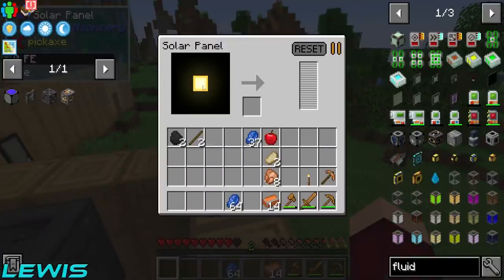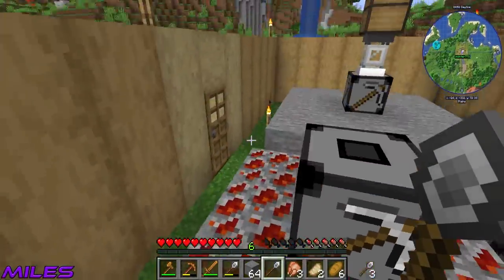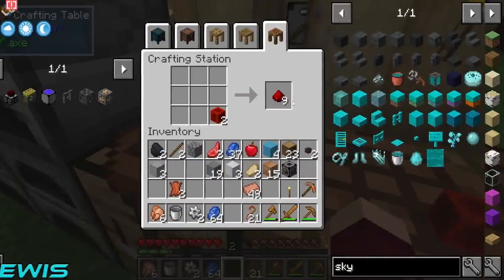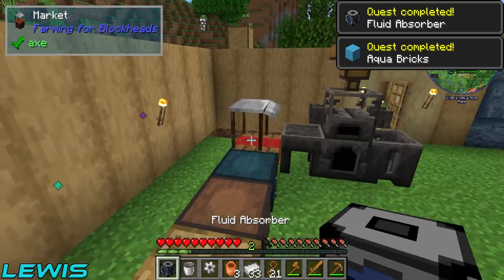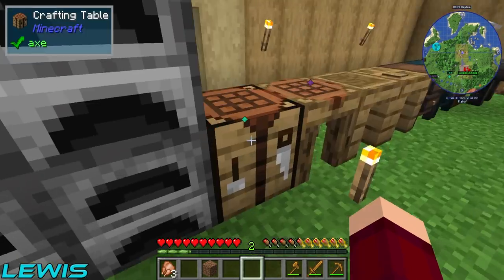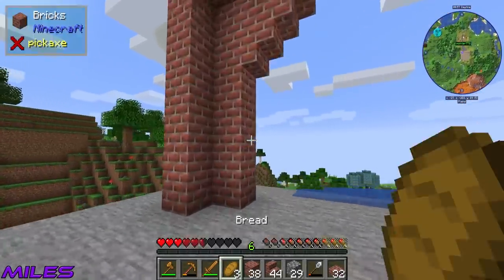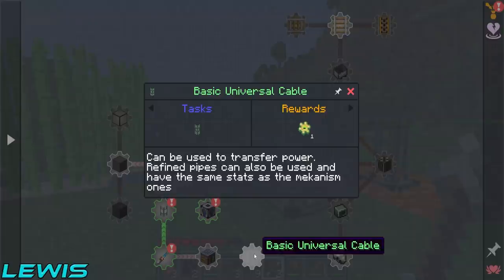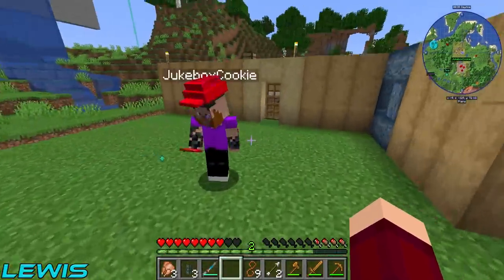BUILDING A NEW FACTORY & INFINATE LAVA! Techopolis EP8 | Modded Minecraft 1.16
In this New Techopolis episode, Lewis and Miles want to start building a new factory that they can move all of their machinery into, so Miles gets started building it, whilst Lewis continues with the quest line and make a Fluid Absorber which when surrounded by lava generates Infinite Lava for them, which he then uses to help make Obsidian.

About Techopolis Modpack:
Welcome to Techopolis, a tech based modpack. Contains mods like mekanism and thermal. Custom machines for getting resources to make technium to advance into different tiers. Quests will guide you through how to start and how to get through the modpack.